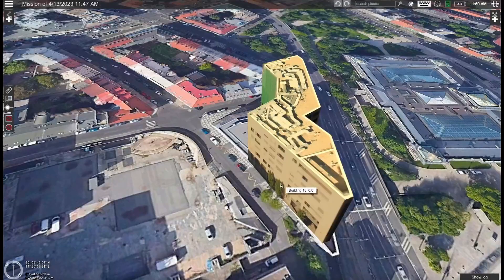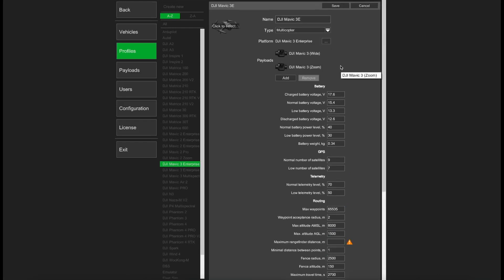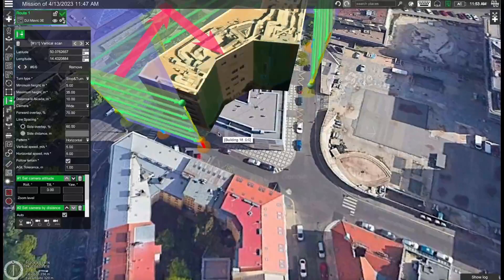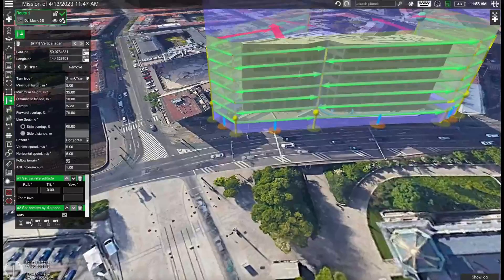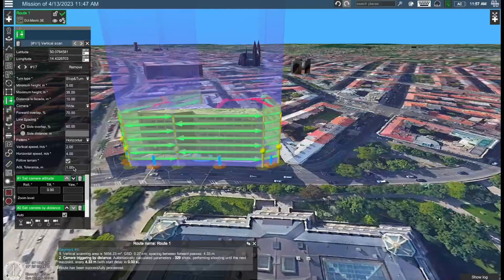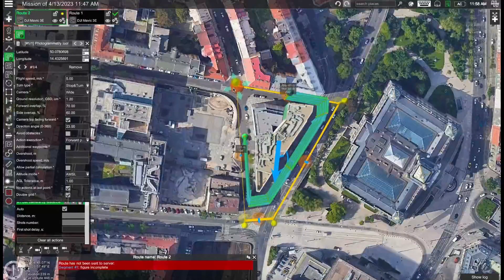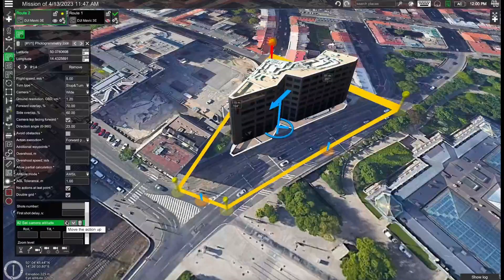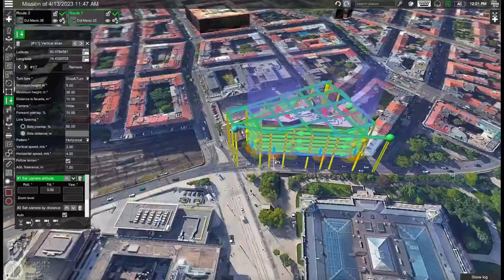Tutorial | UgCS building inspections with drone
The video tutorial presents how to perform building drone inspections with UgCS.

About UgCS
- Flight planning software UgCS by SPH Engineering offers tools to make aerial surveys and mapping as easy and effortless as possible.
- UgCS supports the most popular drones, including DJI M300, M30, Mavic 3 Enterprise series, M600, M2X0, Inspire, Phantom series, Mavic 2 series, Autel EVO II series, and other MAVLink-compatible drones.

SPH Engineering is a global provider of UAV software solutions, integration services, consulting and custom development to expand drone applications. Its innovations support UAVs of different manufacturers and advance drone technologies for surveying, data collection, and entertainment. Founded in 2013 in Latvia (EU), the company has a global customer and partner network in 150+ countries.

SPH Engineering - Expert in drone technology development:
 - UgCS: Flight Planning & Control - for complex flights with terrain following
 - Integrated Systems -  airborne integrated systems with sensors from diverse manufacturers,
 - Drone Show Technologies - to manage drone swarm flights,
 - Consulting & Development - knowledge-based services to implement, integrate and develop technologies for the drone industry.